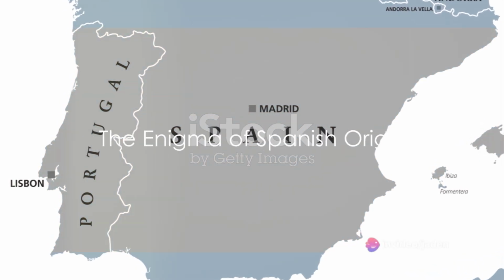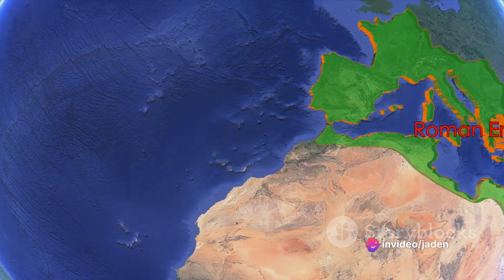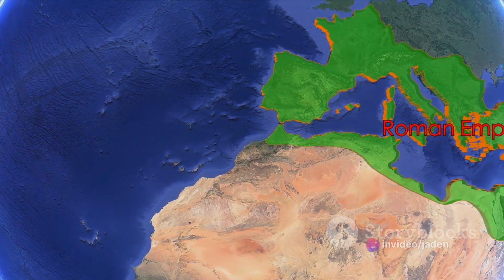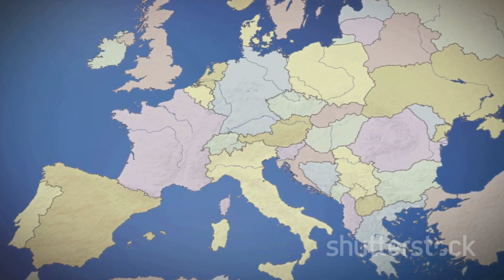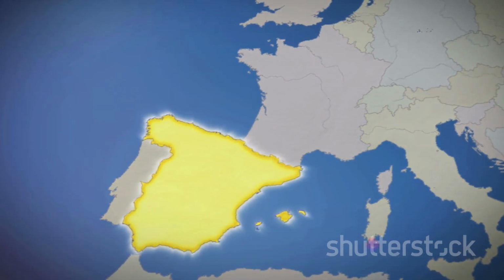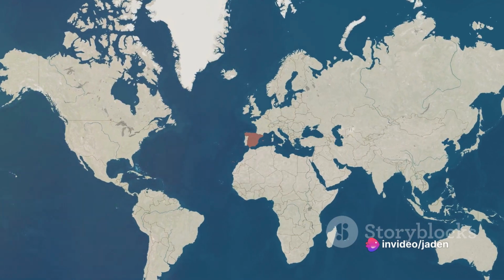The Spanish Language Origins, Journey, and Modern Use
Learn about where the beautiful Spanish Language originated and how it became the language it did today.